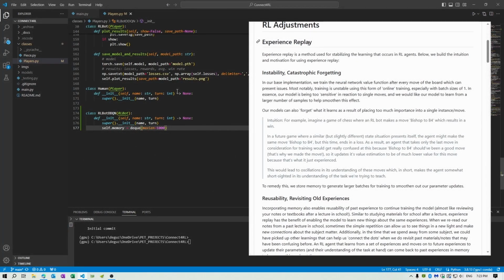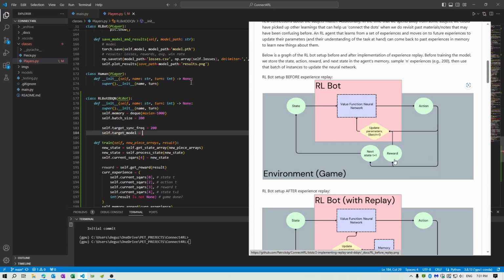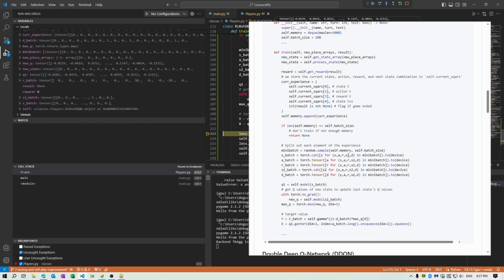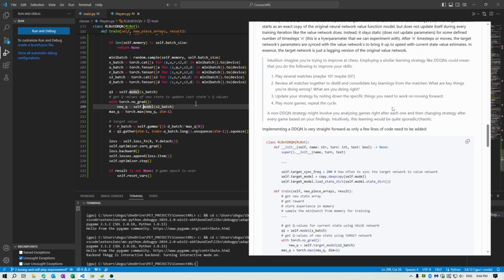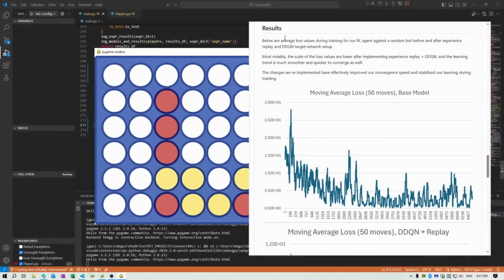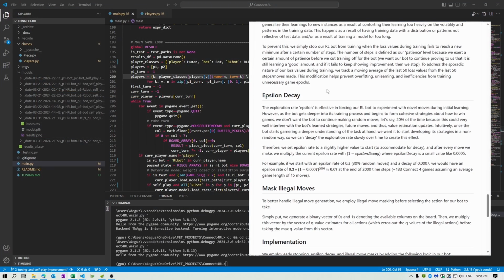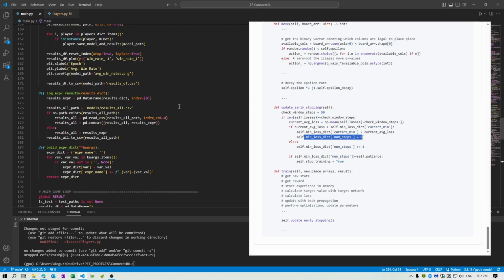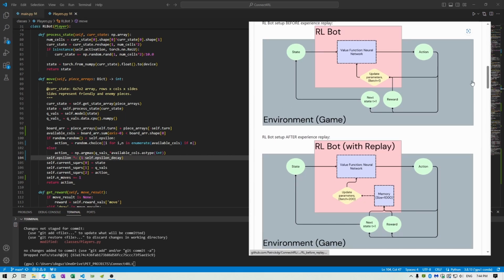AI Plays Connect 4: DOUBLE DEEP Q-NETWORK and EXPERIENCE REPLAY in Reinforcement Learning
Code along with me to develop an AI bot that plays Connect 4 using Reinforcement Learning. The implementation is built in python and pygame, and the modelling is implemented via Pytorch.

REINFORCEMENT LEARNING:

Reinforcement learning (RL) is a type of machine learning technique where an agent learns to make decisions by interacting with an environment. The agent learns to achieve a goal or maximize a reward through trial and error, rather than being explicitly programmed. RL is inspired by behavioral psychology, where an agent learns from positive or negative feedback received from its actions.

In this video, we implement the following:

EXPERIENCE REPLAY:
Experience replay is a technique used in deep reinforcement learning algorithms, such as Deep Q-Networks (DQN), to improve sample efficiency and overall stability during training. Instead of using experiences (state, action, reward, next state) once and then discarding them, the agent stores these experiences in a replay memory buffer. During training, the agent samples mini-batches of experiences uniformly from this replay memory to update the neural network parameters. Experience replay helps to break the correlation between consecutive experiences and allows the agent to learn from past experiences multiple times, which can lead to more stable and efficient learning.

DOUBLE DEEP Q-NETWORKS (DDQNs):
DDQNs are an extension of the original Deep Q-Network (DQN) algorithm proposed to address the problem of overestimation bias in Q-learning. In standard Q-learning approaches, including DQN, the same values are used to both select and evaluate actions, which can lead to overestimation of action values. Double DQN mitigates this issue by decoupling the action selection and evaluation processes. It does this by using one neural network to select actions (the policy network) and another neural network to evaluate those actions (the target network). By decoupling the networks, Double DQN reduces the overestimation bias and improves the overall performance of the Q-learning algorithm.

EARLY STOPPING
Early stopping is a technique used during the training of neural networks to prevent overfitting. It involves monitoring the performance of the model on a validation dataset during training. As training progresses, if the performance on the validation dataset starts to degrade (i.e., if the validation error begins to increase), training is halted early, and the model parameters from the iteration with the best validation performance are retained. This prevents the model from continuing to learn from the training data to the point of overfitting, where it starts to memorize noise in the training dataset rather than capturing the underlying patterns. Early stopping helps to ensure that the model generalizes well to unseen data and improves its ability to perform well on new, unseen examples.

EPSILON DECAY:
Epsilon decay is a strategy commonly used in reinforcement learning algorithms, such as Q-learning and Deep Q-learning, to balance exploration and exploitation. In these algorithms, the agent needs to decide whether to explore new actions (exploration) or exploit the knowledge it has gained so far (exploitation) to maximize its rewards. Epsilon decay involves starting with a high exploration rate (epsilon) at the beginning of training and gradually decreasing it over time. This means that initially, the agent is more likely to explore new actions, but as training progresses, it becomes more inclined to exploit the actions that it has found to be promising. Epsilon decay allows the agent to gradually shift from exploration to exploitation as it gains more experience and improves its policy. Common decay schedules include linear decay, exponential decay, and inverse square root decay, among others.

Chapters:
0:00 Intro
0:43 Experience Replay
8:18 Double Deep Q-Network (DDQN)
14:27 Results
15:43 Other Adjustments: Early Stopping
17:37 Other Adjustments: Epsilon Decay
19:42 Other Adjustments: Illegal Move Masking
20:17 Implementation of Other Adjustments